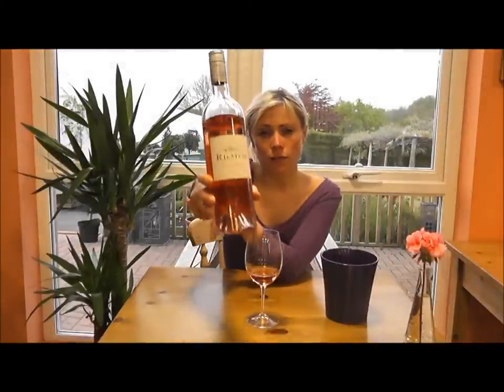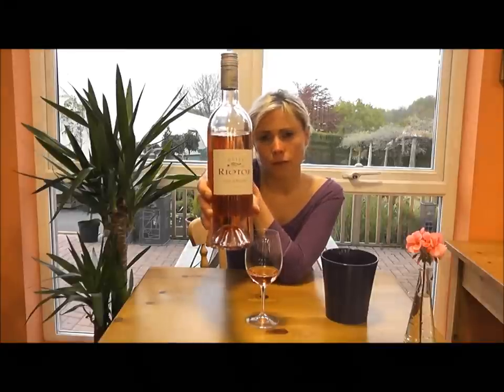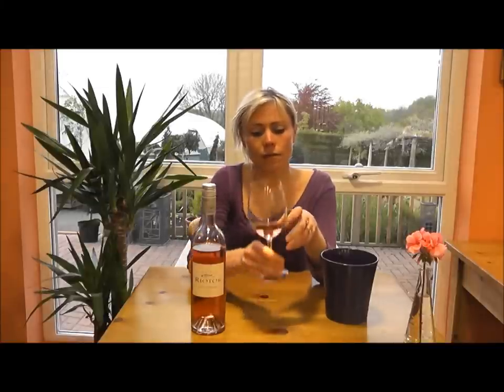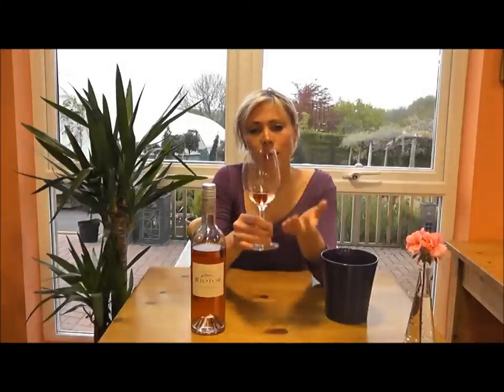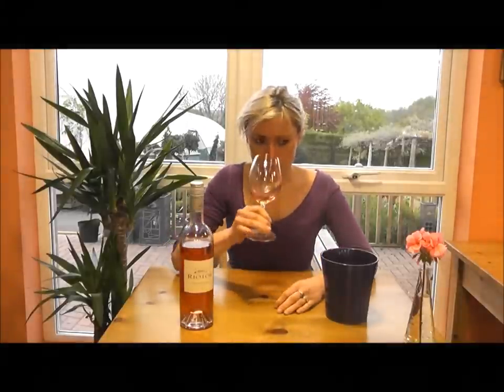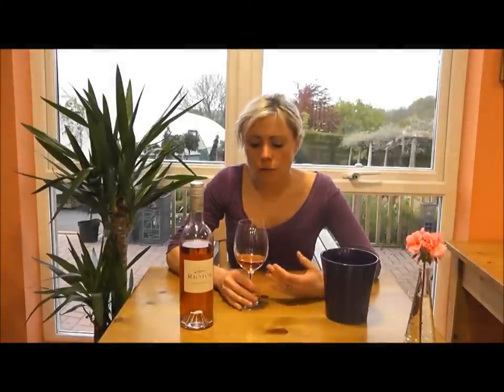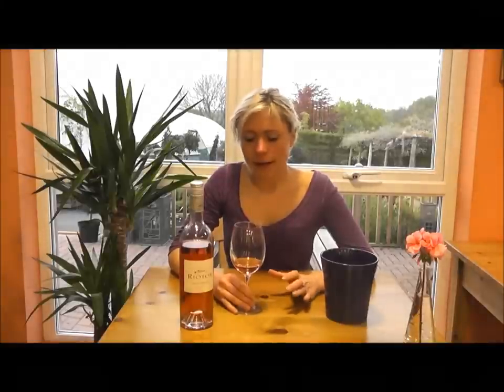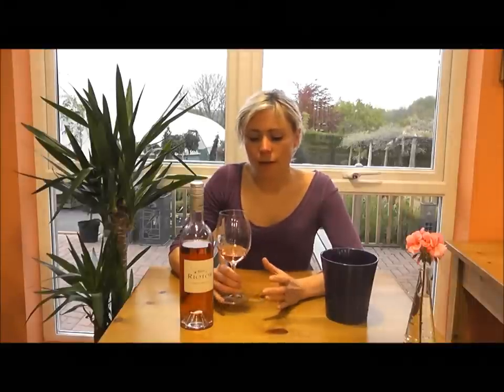Chateau Riotor rosé 2010 tasting with Helen Tate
Watch this video tasting with Helen Tate (@winedirectuk) at Wine Direct, of the Chateau Riotor rosé 2010, to learn about the production method and the sensory  profile of the wine.
Chateau Riotor are a Provence based producer of high quality wine, founded by the owners of Chateau Mont Redon in the Rhône Valley. This rosé is a blend of Grenache, Cinsault and Syrah, which are the superior grape varieties used for the production of rosé from Provence.